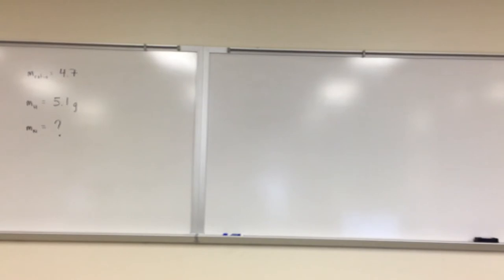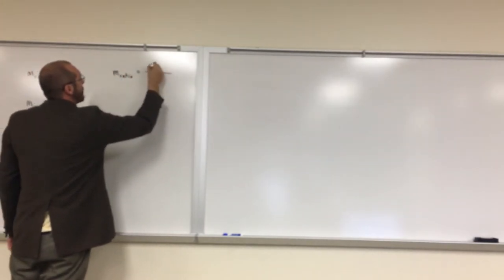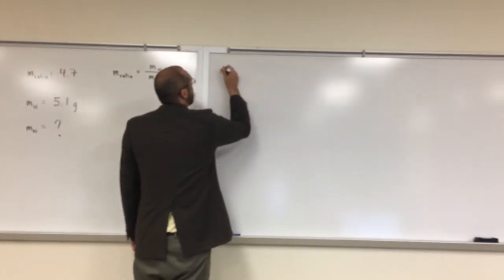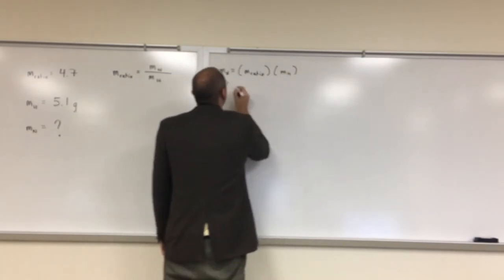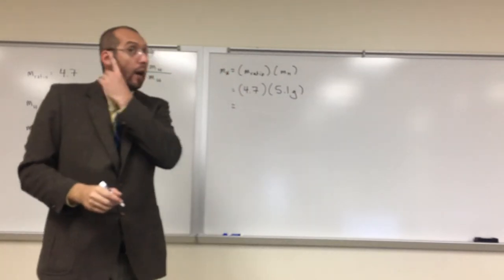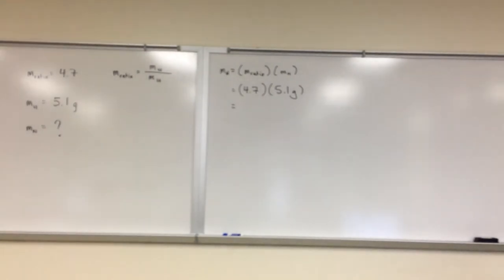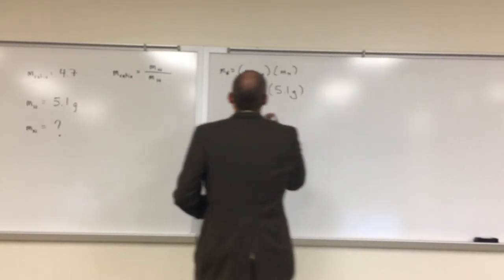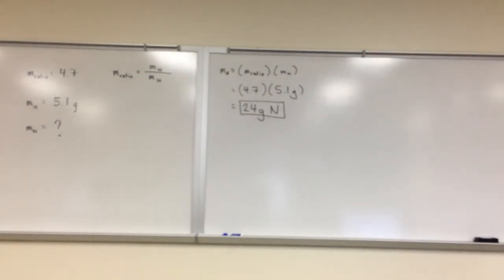Law of constant composition 001